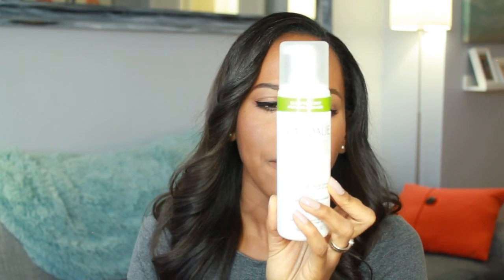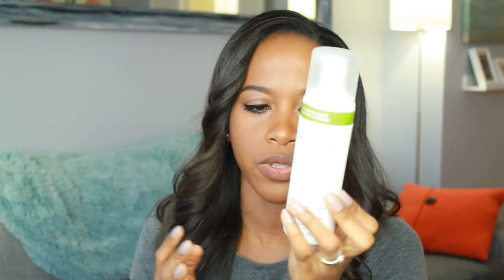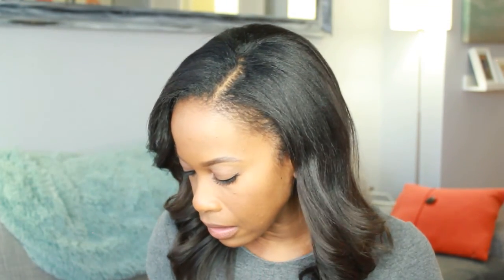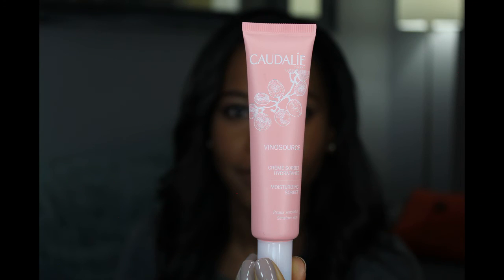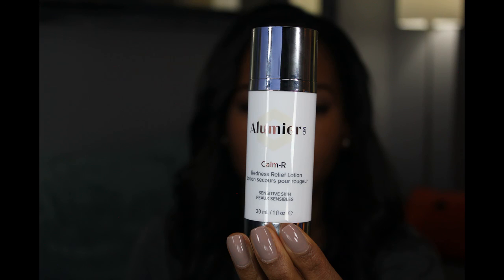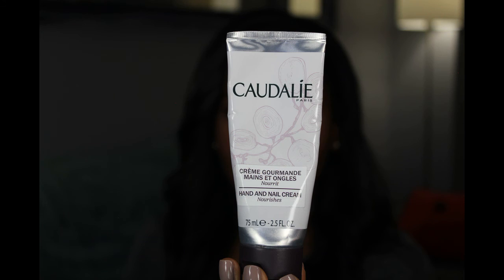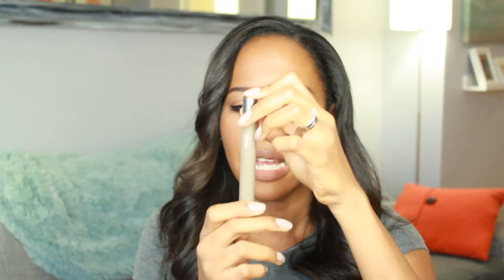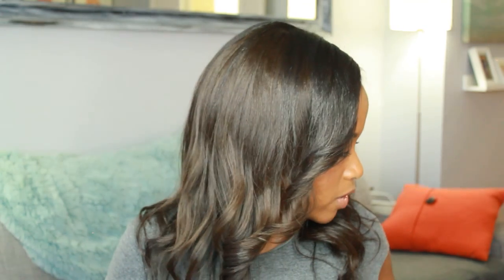My Fave Skin & Hair Products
An updated video of my favourite skin and hair products. I have not been paid to endorse any of these products!

PRODUCTS FEATURED-